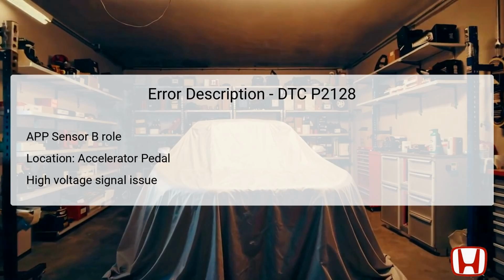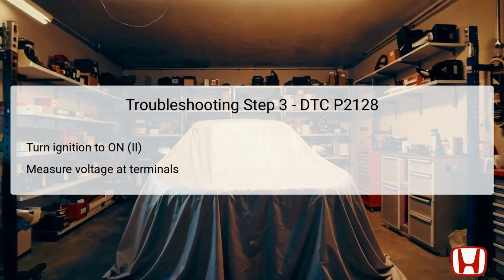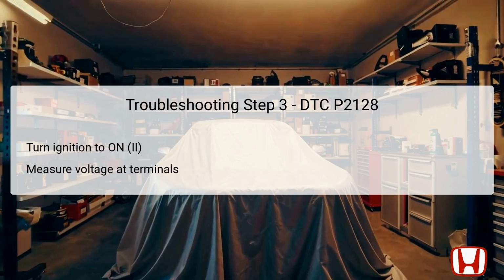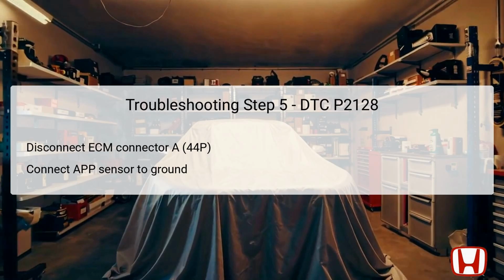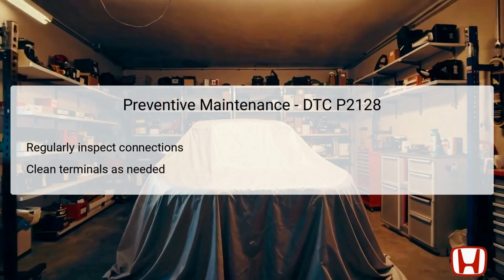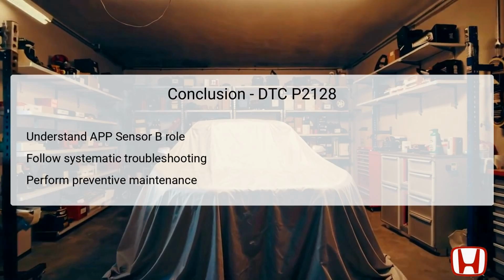DTC P2128: APP Sensor B Circuit High Voltage - Honda Civic 2006 - 2011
Join the STEP Diagnostics early access list:
​ In this video, you'll learn about diagnosing and troubleshooting the DTC P2128 error code for Honda Civic models from 2006 to 2011, focusing on the APP Sensor B circuit issues. We'll cover the sensor's role, symptoms of problems, and provide a step-by-step guide for effective troubleshooting, including potential causes and preventive maintenance tips to keep your vehicle running smoothly.